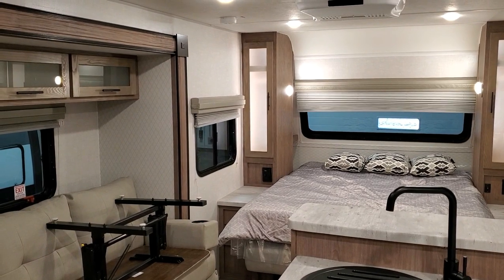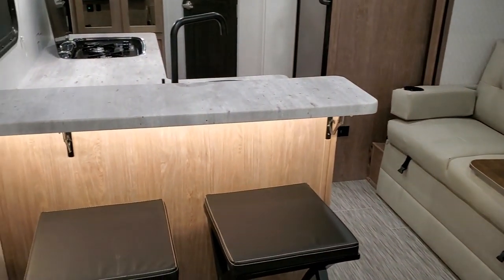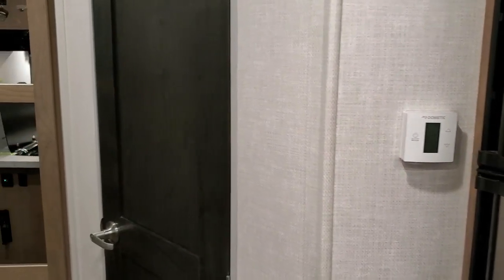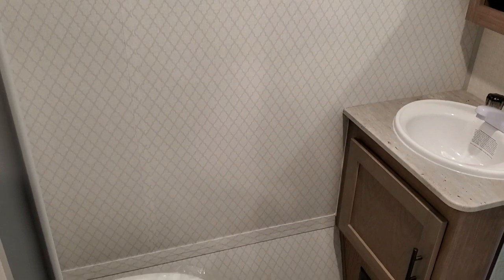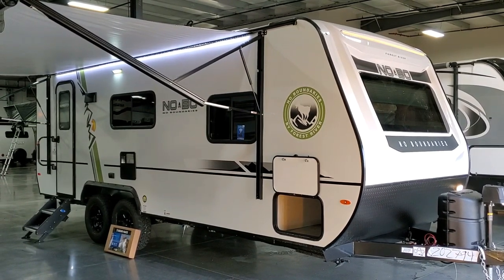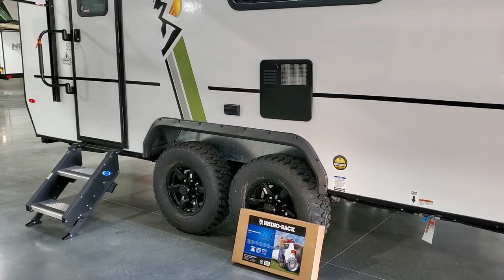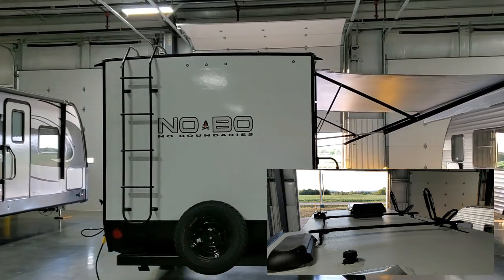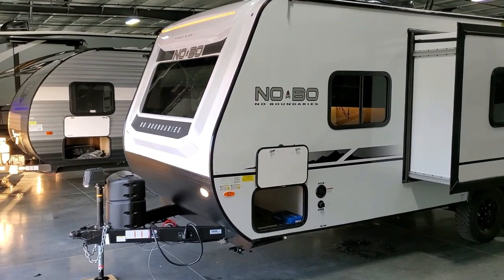2020 No Boundaries 19.6 NoBo Forestriver RVs @ Couchs RV Nation a RV Wholesaler, Review & Walktrough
Hello everyone. It's Ray here again with another all about RV's video.  Check out this new 2020.5 Forestriver No Boundaries 19.6 trailer. The 19.6 is a new floorplan for the mid-year model line up and in this RV Video, you will see some of the new mid-year changes. This is the first tandem axle couples coach from NoBo 19.6. Special thanks to Couch's RV Nation for letting me Video their RV's.

NOBO 19.6 BASIC SPECIFICATIONS
No Boundaries 19.6
Exterior Length: 24' 4"
Exterior Height: 9' 8"
Exterior Width: 88"
Fresh Water: 30 gal.
Gray Water: 30 gal.
Black Water: 30 gal.
Awning Size: 16'